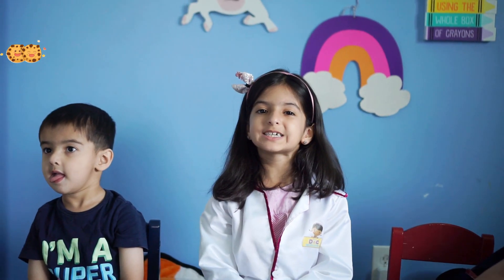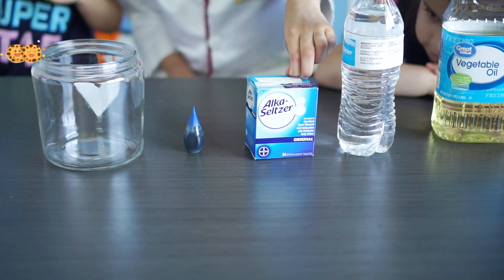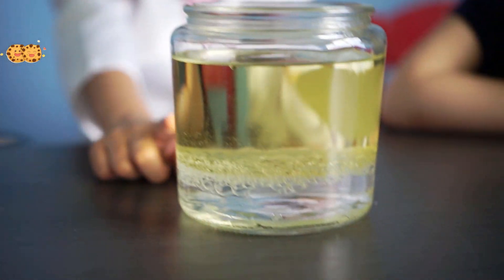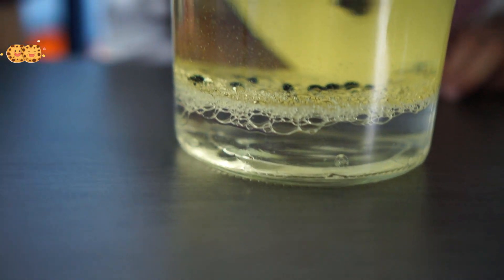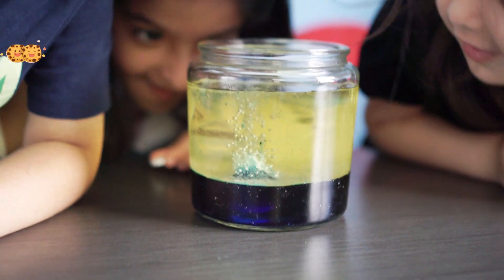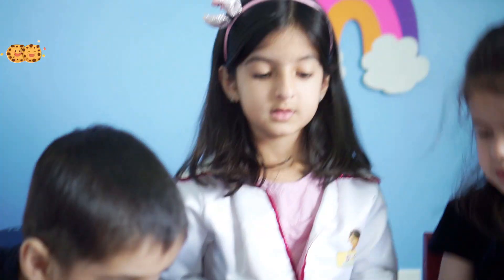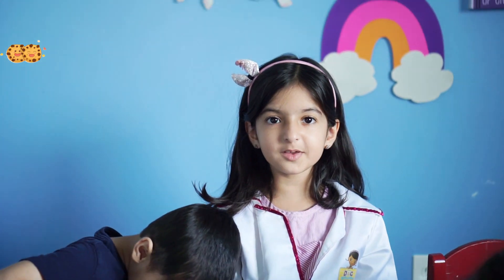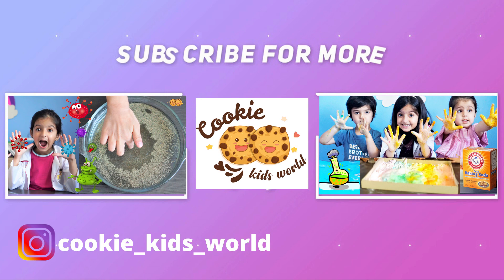How to make lava lamp DIY easy | DIY science experiment for kids | Learn#withme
In today's video, we will show you how to make lava lamp DIY easy science experiment that you can do with kids at home. The lava lamp experiment needs only 4 materials and you can make this lava lamp with Alka seltzer within 5 mins. We also explained the lava lamp reaction involved in this DIY science experiment for kids.

Stay home. Learn withme.